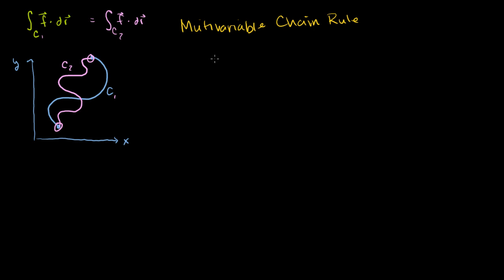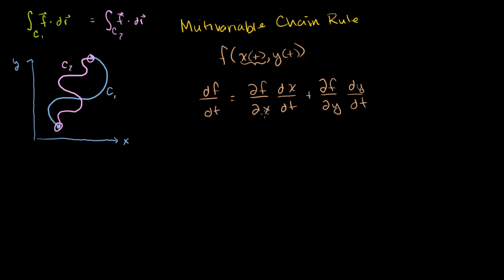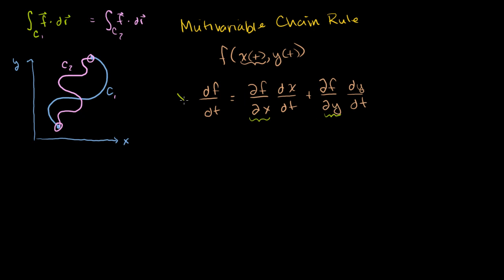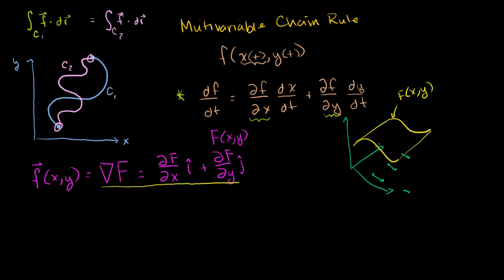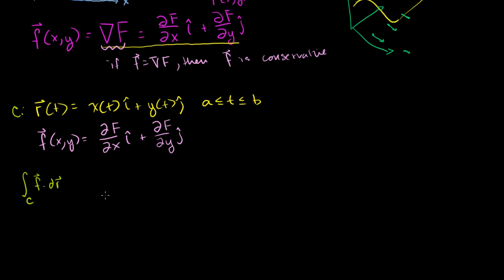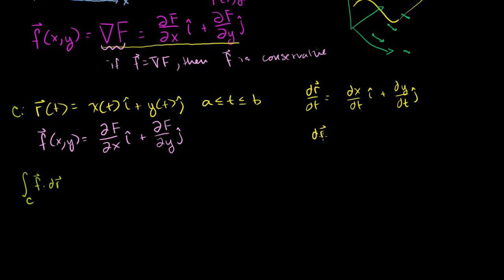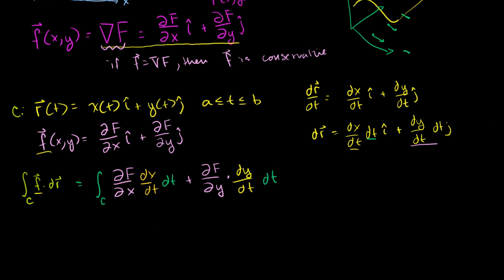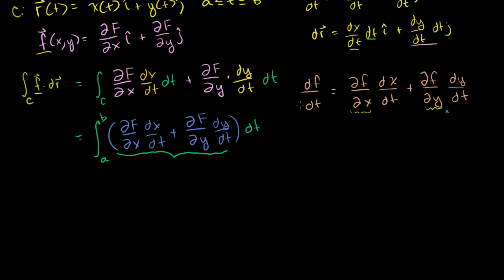Path independence for line integrals | Multivariable Calculus | Khan Academy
Courses on Khan Academy are always 100% free. Start practicing—and saving your progress—now

Showing that if a vector field is the gradient of a scalar field, then its line integral is path independent